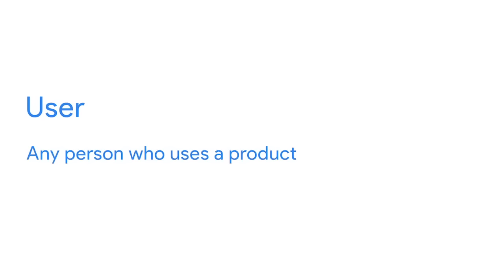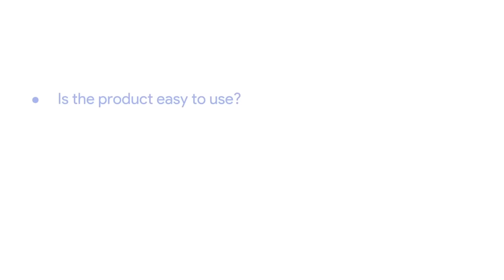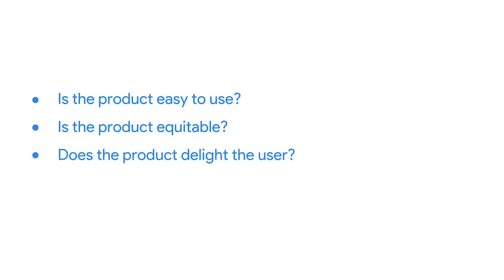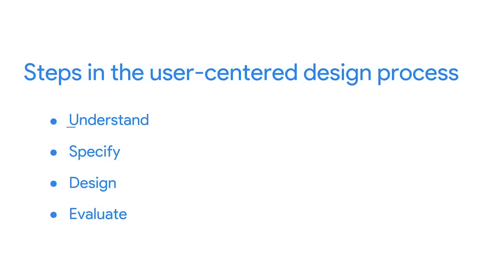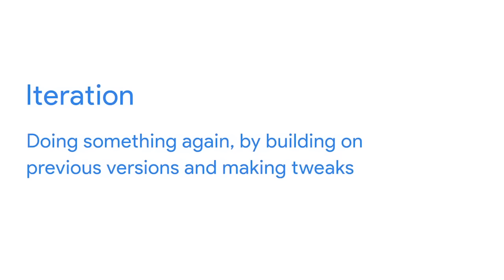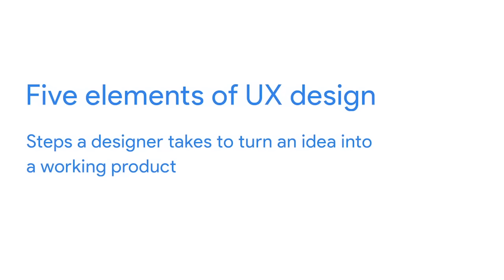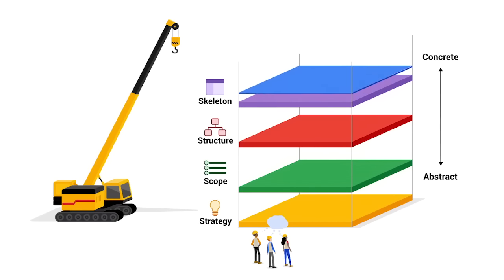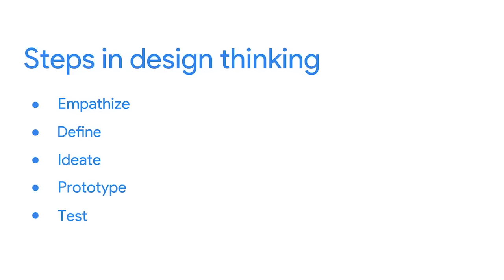UX Design: Tools, Terms, & Platforms You Need | Google UX Design Certificate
Encounter common UX design terms and frameworks while you explore user-centered design and how it's applied. We'll introduce you to popular UX design tools and how designers think across platforms, from mobile apps to hardware devices.

0:00 Define User, End User, and User Experience
3:01 Prioritize the User
5:55 Key Frameworks in UX Design
10:38 Universal Design, Inclusive Design, and Equity-focused Design
19:46 Design for the Next Billion Users
24:51 The Advantages to UX Design Tools
26:34 Get to Know Platforms
28:49 Design for Different Platforms
32:44 Assistive Technology

► No experience necessary: Learn job-ready skills, with no college degree required.
► Learn at your own pace: Complete the 100% online courses on your own terms.
► Stand out to employers: Make your resume competitive with a credential from Google.
► A path to in-demand jobs: Connect with top employers who are currently hiring.